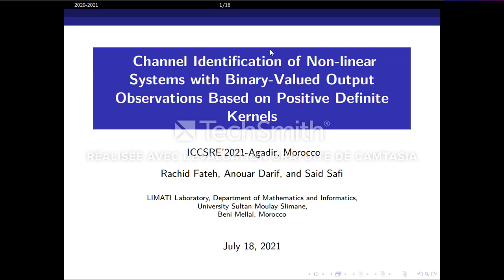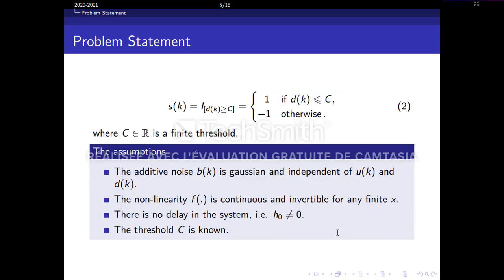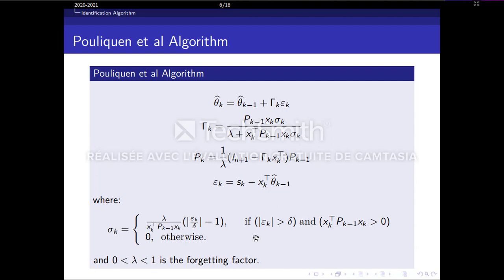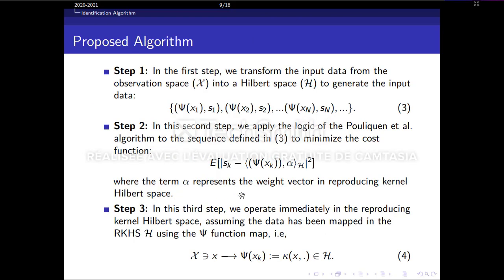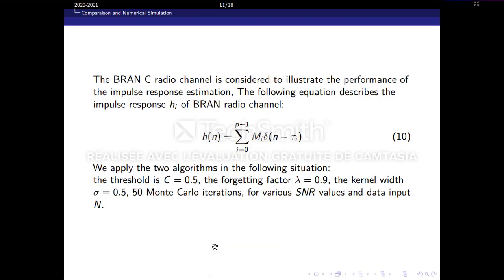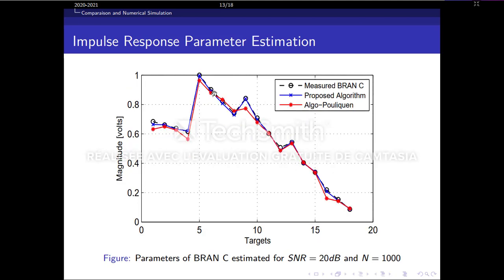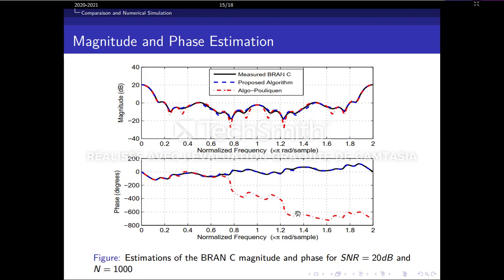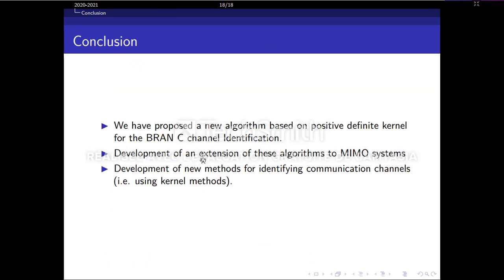ICCSRE2021_031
Channel Identification of Non-linear Systems with Binary Outputs Based on
Positive Definite Kernels